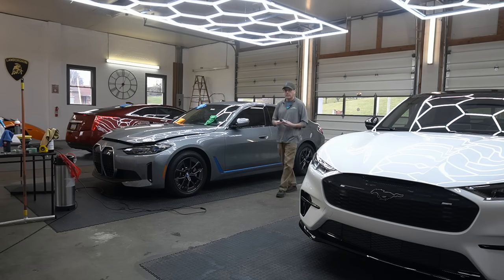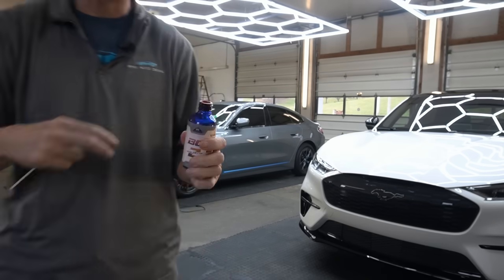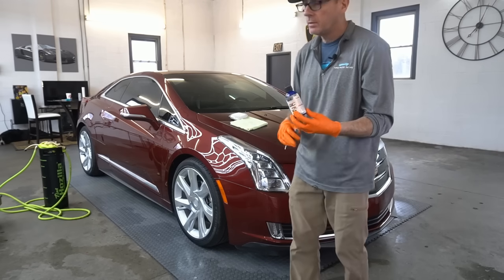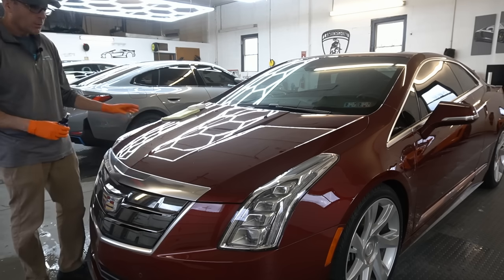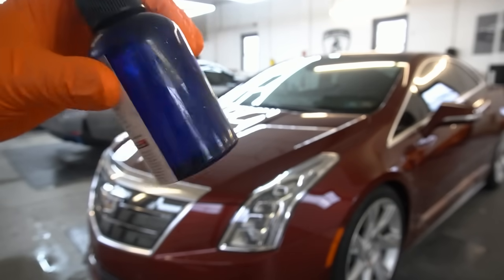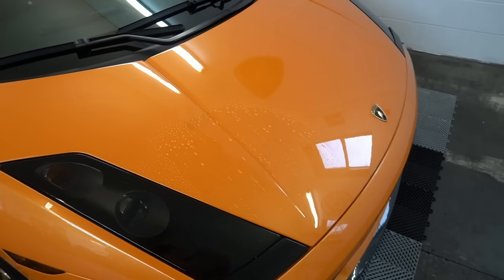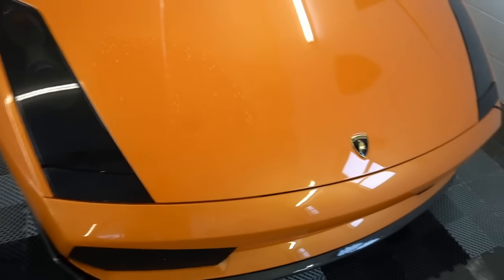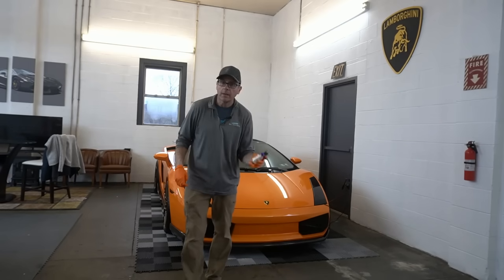One Year Spray Coating! Blue Collar 2 V2 In Stock!!! Can Be Used In Direct Sunlight!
Blue Collar 2 Version 2 is ready go to work for you protecting your car. New formula, New bottles, New Caps!

Blue Collar 2 is designed to be a very quick and relatively easy short term coating that you can simply mist or spray to apply. Its made up of polysilazane and offers some durability boosts to painted surfaces ( 5H ) , UV protection, as well as a significant boost to shine and gloss.

The best way to apply Blue Collar 2 is to spray into a damp microfiber towel and buff out paint in a 3x3 section, then follow up with a dry microfiber towel and wipe away all the excess coating till its completely invisible and move onto the next panel.  Let cure minimum of 4 hr. Keep out of rain and free flowing water until cured. Top with Blue Collar 3 and enjoy!!

Benefits:

Hydrophobicity
Shine and gloss boost
UV Protection
Hardness of 5H
Quicker application
Easier to wipe away
Can be layered
Year long durability
Chemical resistance
Warning: Hazardous material!!  DO NOT DRINK, SIP, SMELL, OR TOUCH THE COATING BARE HANDED. Use protection on sensitive areas and wear gloves to protect hands from contaminating your skin. Failure to do so could result in skin irritation and chemical reactions. Drinking or consuming the coating could result in discomfort, pain or poisoning.  Consult with a doctor immediately if exposed to the coating and start to experience any symptoms. Call 911 in case of a emergency. Keep out of reach of children

For PREMIUM detailing services, reach out to Apex Auto Detail, Wernersville Pa. for your needs. Protect your cherished ride at Apex Detail!! Protect your investment!! It’s never too soon or too late to protect your investment! Protect your supercar, sports car, collectible or daily driver at Apex Detail! Avoid unsightly rock chips and other minor damage at Apex Detail!! Protect your cherished ride before that first rock chip with PPF at Apex Detail! At the very least, a basic coverage package can save your vehicle from rock chip damage as well as minor bumps and bruises. Apex Detail PPF/Ceramic Coatings can customize a coverage package for any budget. Protect your car, truck, or motorcycle at Apex Detail!
PPF paint protection film and Polysilazane coatings are available at Apex Detail to guard against rock chips, Mother Nature, chemicals and minor bumps and bruises. Start the process with full paint correction to perfect your vehicles finish!
At Apex Detail, our packages can include paint correction, rock chip repair, scratch removal, oxidation removal. Over 30 years experience with automotive finishes.
Window tinting also available at Apex Detail! Glare reduction, solar energy reduction, scratch resistant, warranty! Beat the Heat with Ceramic Window Tint. Reduce interior temperatures, protect against harmful UV rays, and enhance your privacy on the road. Experience comfort and style in one innovative solution.
Certified 📰🎓
The Ultimate Paint Protection! ☀️⛈❄️🪨🛡
DYNOshield provides you with a premium top-coated Paint Protection Film (PPF).
Certified 📰🎓
Free Quote/Estimate 📝
Call or stop by for free quote! Guard your Tesla or whatever you drive from stone chips, rock chips, minor scratches.
Location 📍
Apex Detail PPF/Ceramic Coatings
500 East Penn Ave.
Wernersville Pa. 19565
Google Search 📲
Apex Auto Detail/ Paint Protection Film (PPF)/ Ceramic Coating